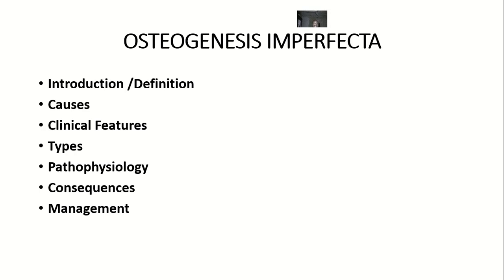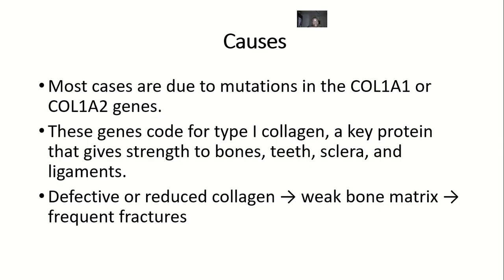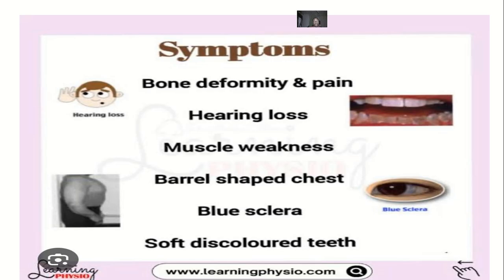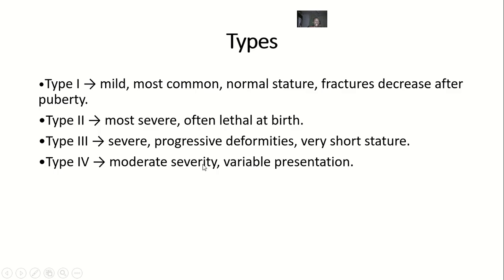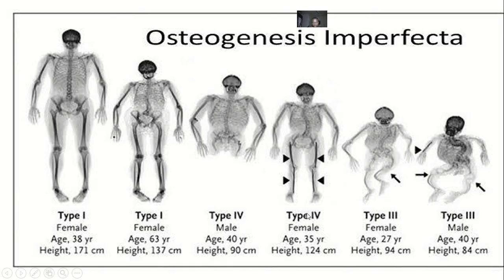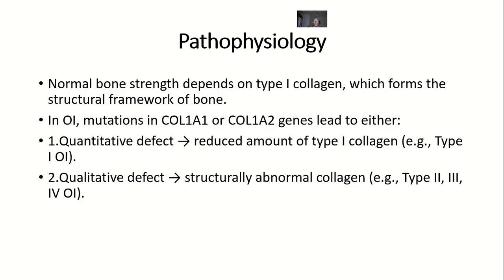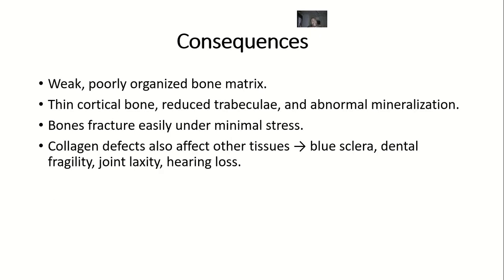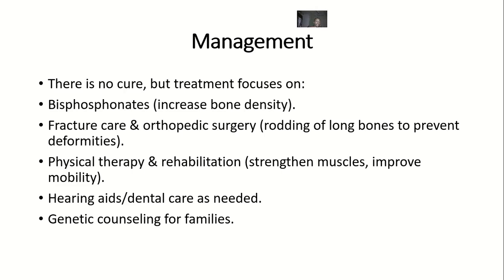Osteogenesis Imperfecta: Definition, classes, signs/symptoms, pathophysiology and management.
A learning\exam based brief video for the better understanding of the concept: OSTEOGENESIS IMPERFECTA.